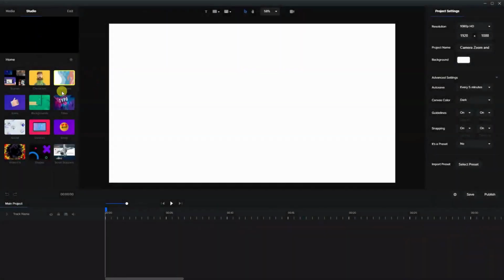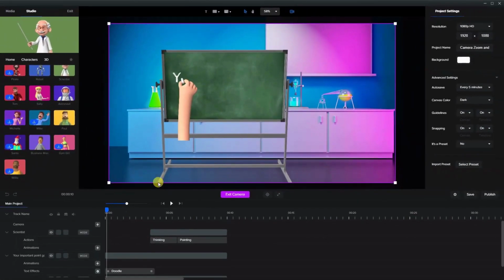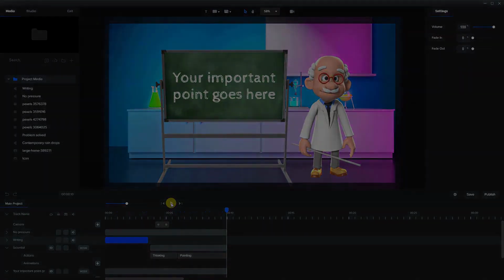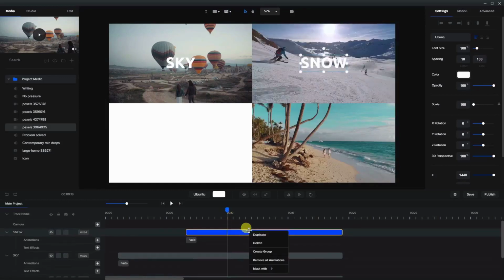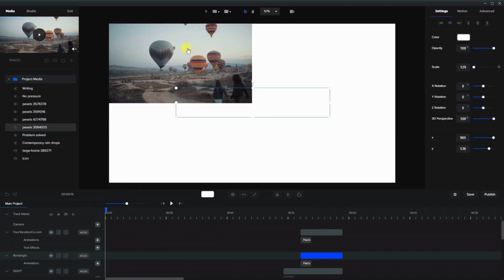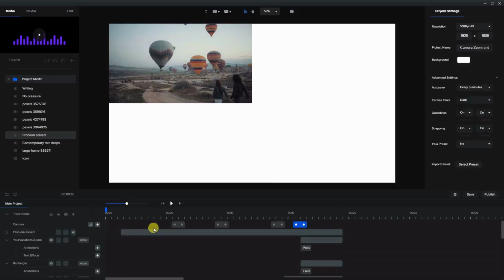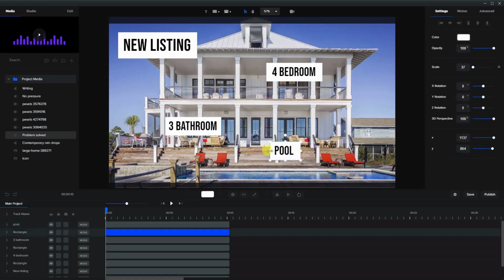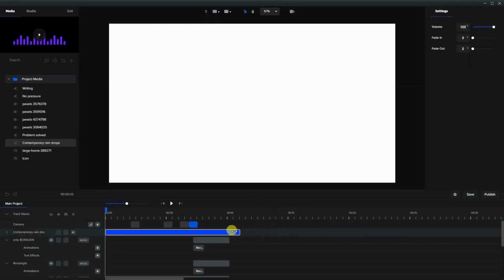Camera Pan And Zoom In CreateStudio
DON'T YET OWN CREATE STUDIO?

How to Use Camera Pan and Zoom FX in CreateStudio. Here's a quick tutorial on using camera pan and zoom 📸 in CreateStudio for that extra emphasis and additional attention-grabbing effect.